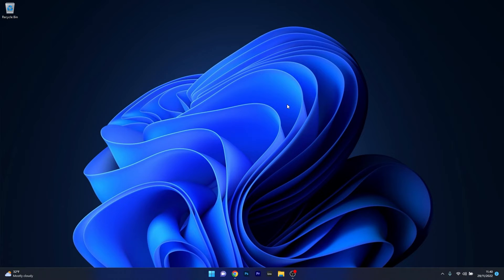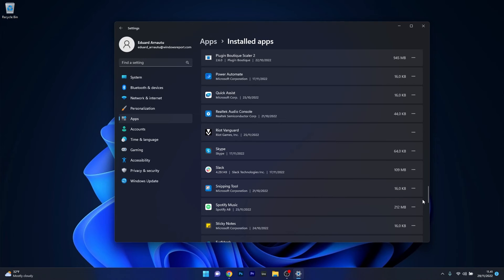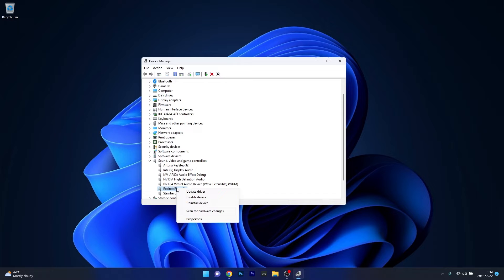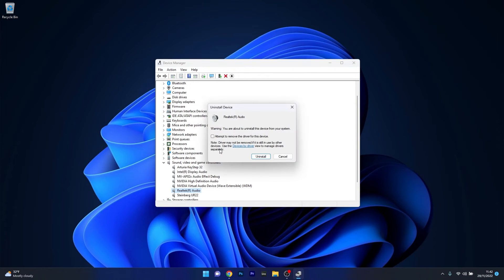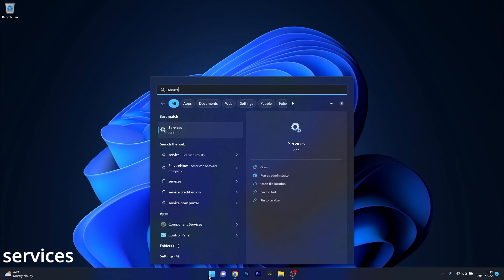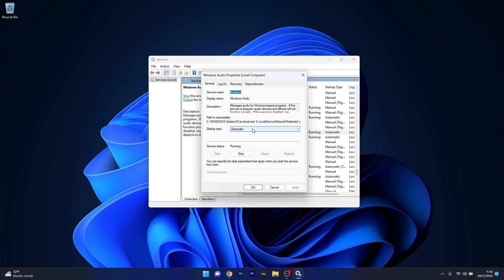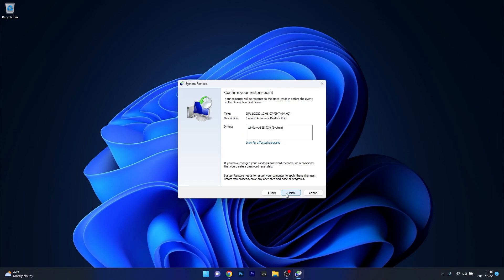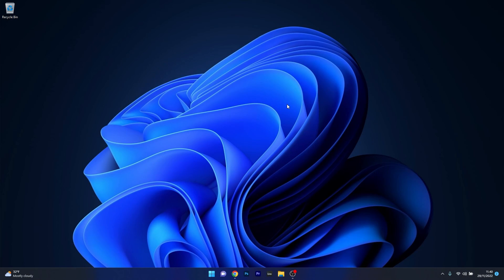How to Fix Audio Services Not Responding in Windows 11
| ⚙️Try Fortect to fix and optimize your PC like a Pro

In this video, we will show you How to Fix Audio Services Not Responding in Windows 11 in no time! Sometimes the service fails to perform properly and this leads to no audio, which can be quite annoying.

0:00 - Intro
0:12 - Uninstall Audio Software
0:47 - Update the Audio Driver
1:20 - Uninstall the Audio Driver
2:00 - Restart the Windows Audio Service
2:53 - Perform a System Restore
3:20 - DriverFix